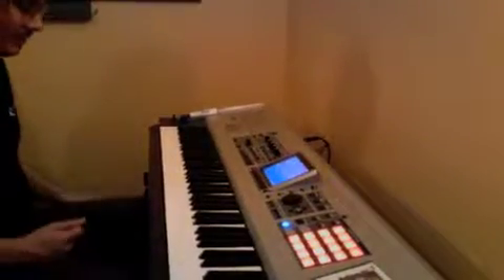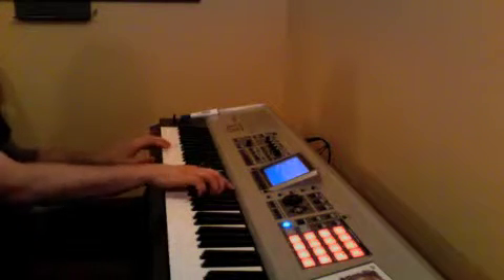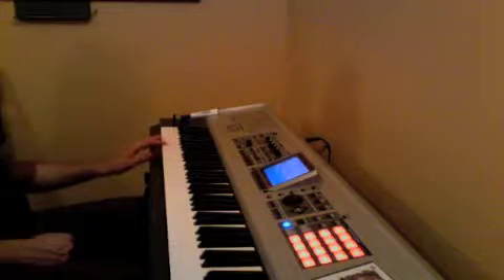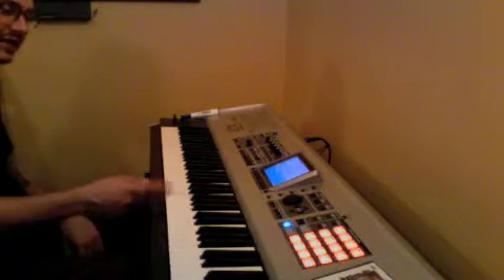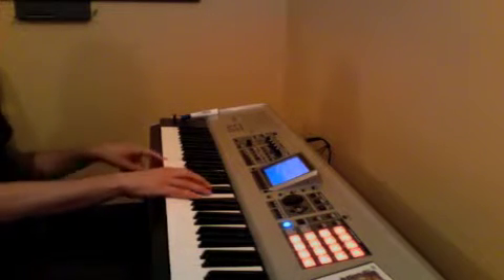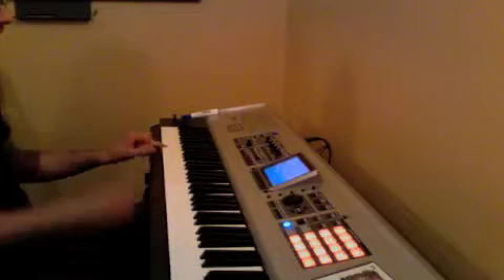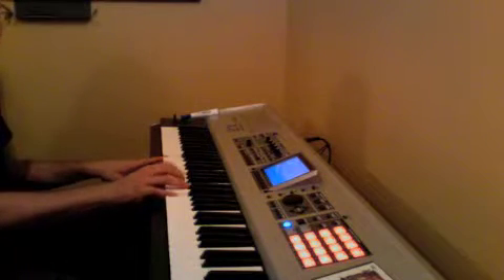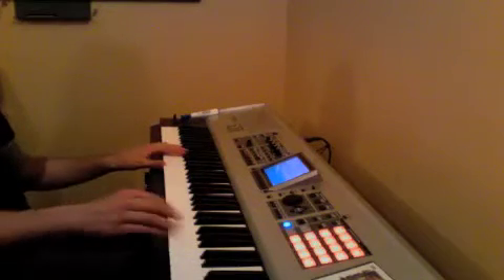MM_072913_AS_700